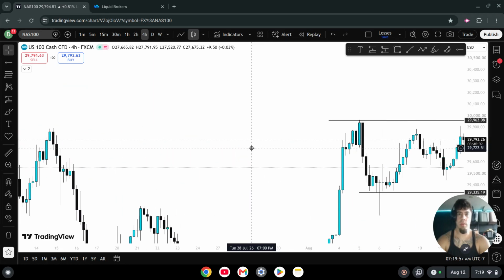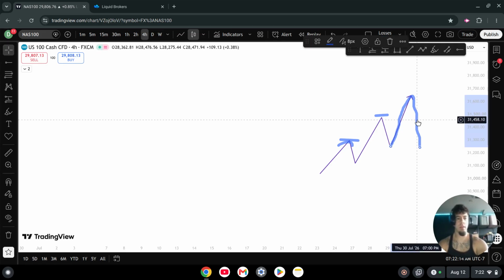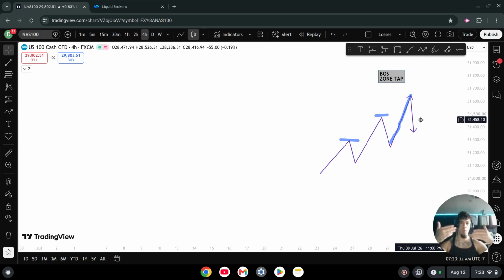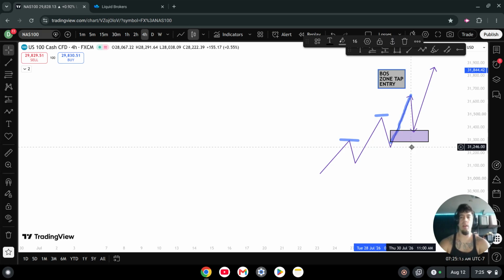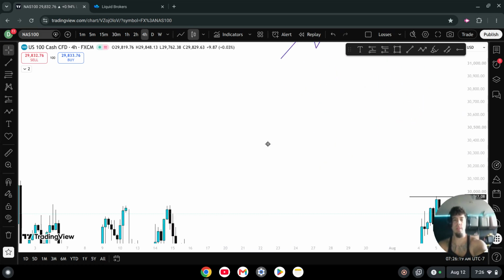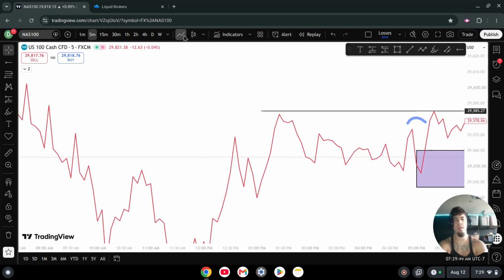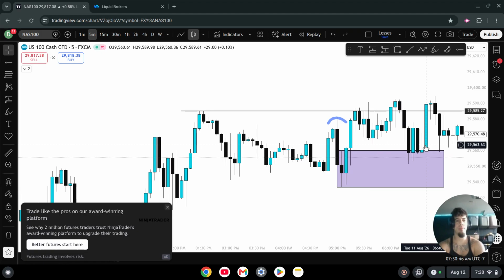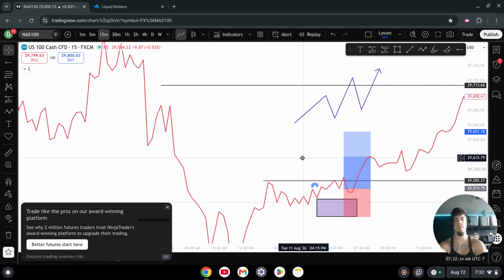THIS IS HOW I TRADE IN 3 STEPS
Trade with me LIVE!